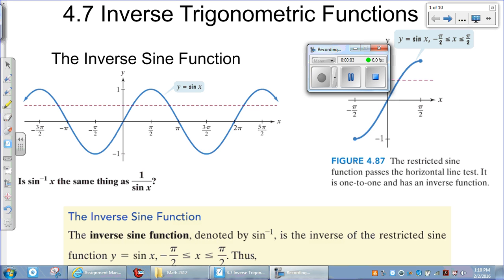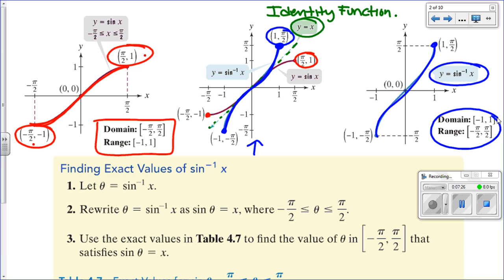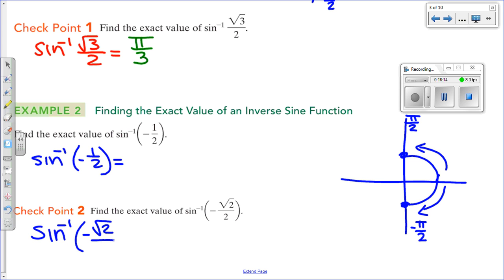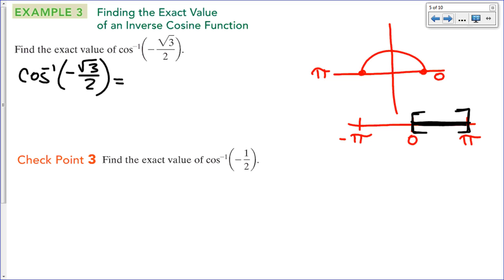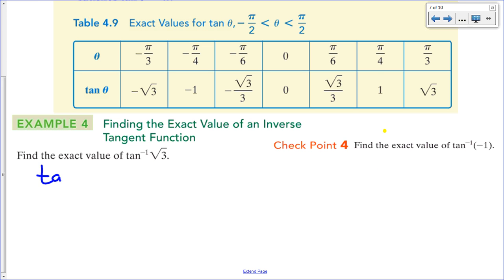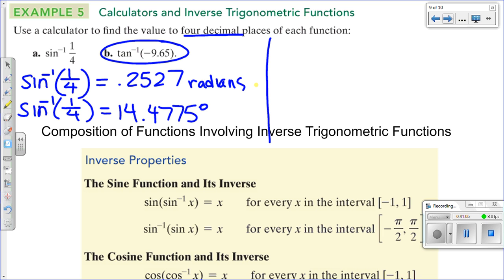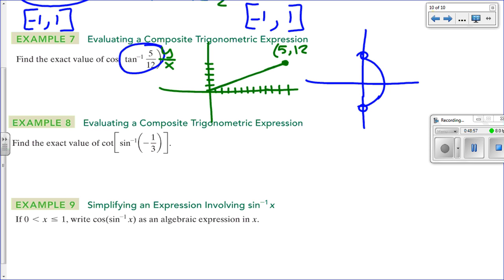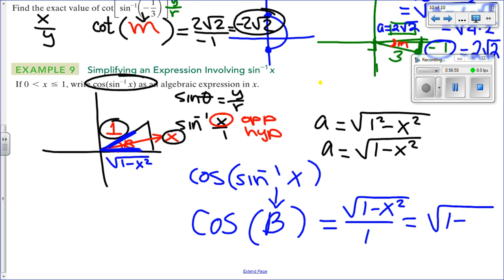4.7 Inverse Trigonometric Functions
Dual Credit lesson covered on M 02/01 (A day) or T 02/02 (B day), recorded during 7th period.